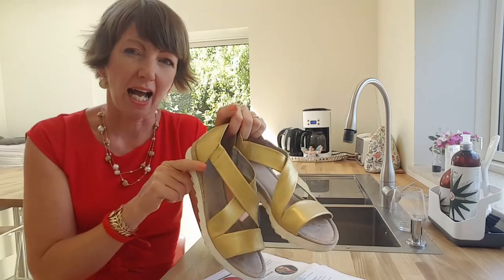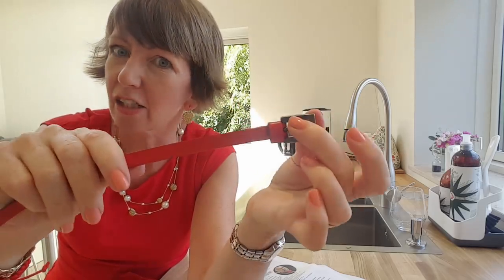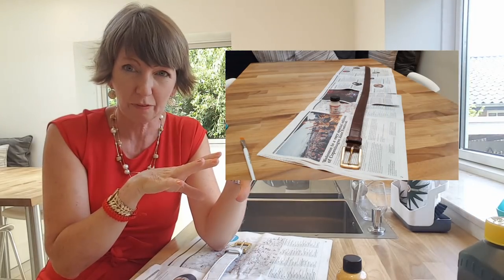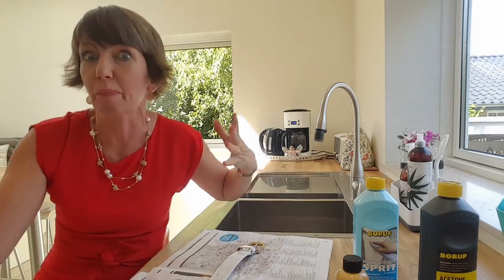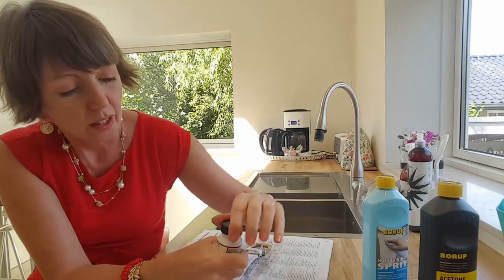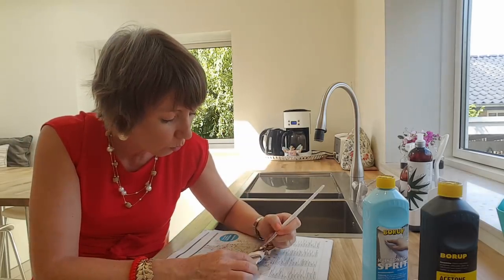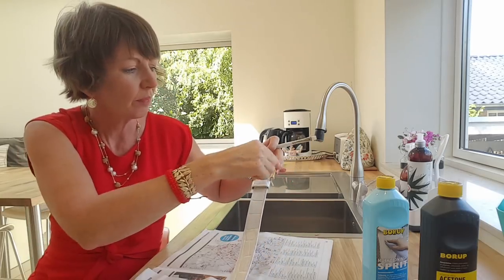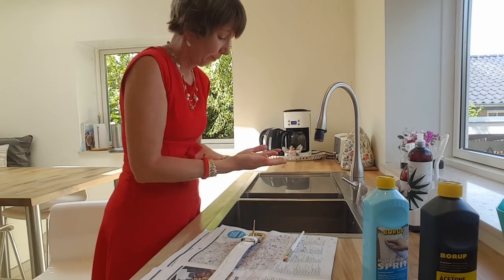Refashioning shoes and belts (leather paint)!